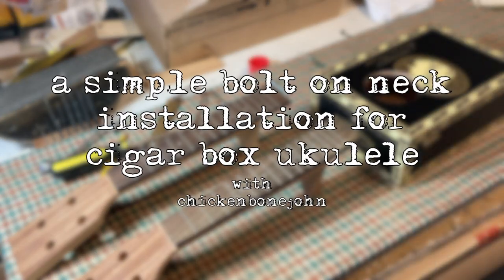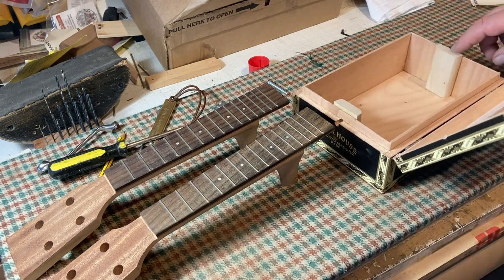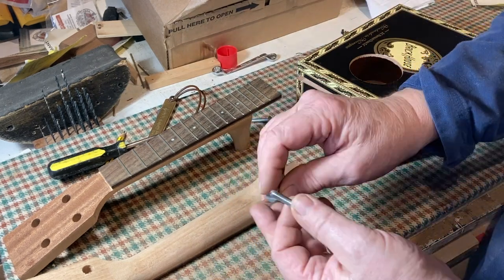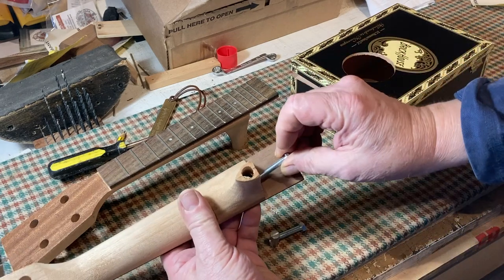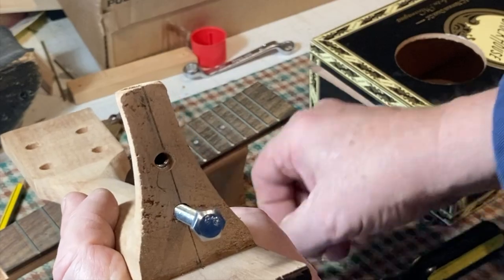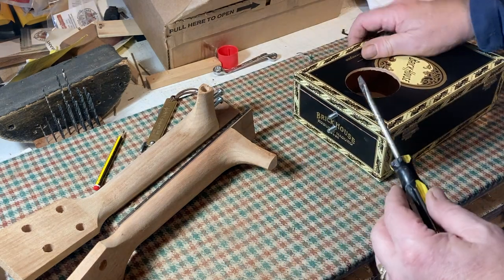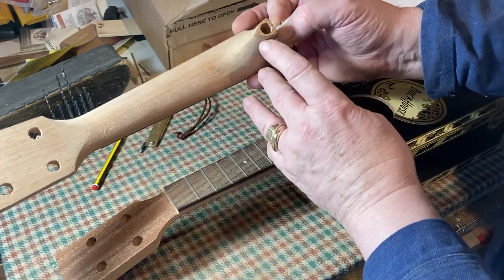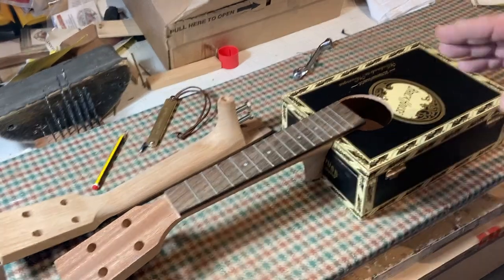Simple bolt on neck for cigar box ukulele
Here's my approach to doing a simple bolt on neck for a cigar box ukulele.